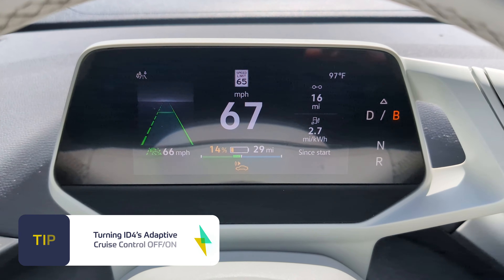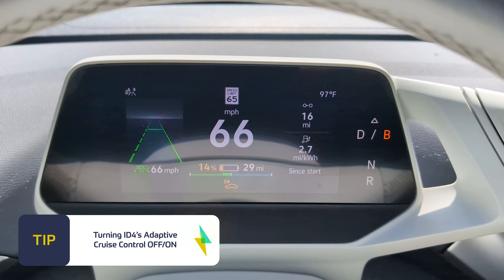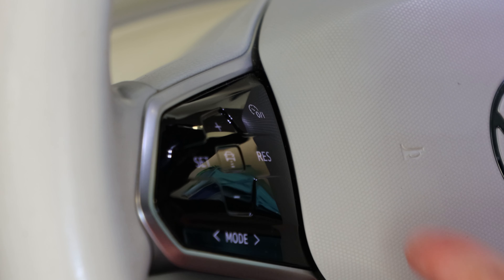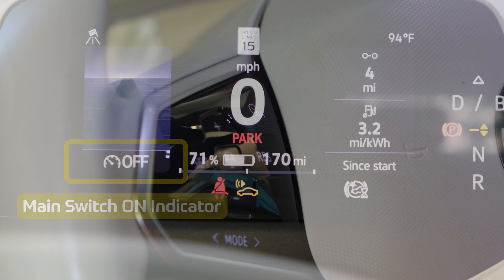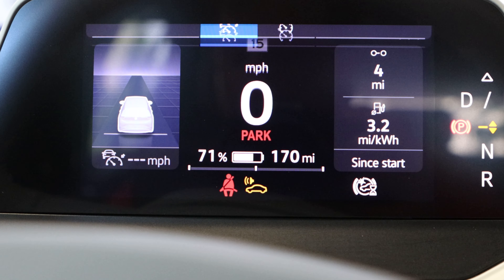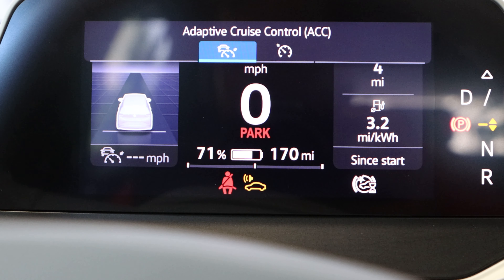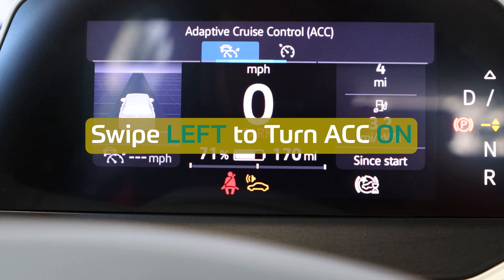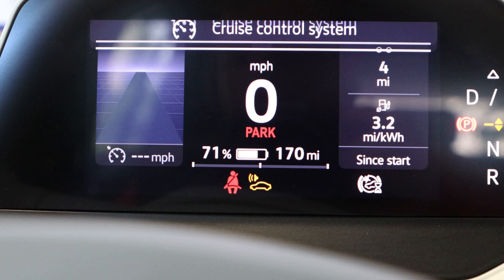How to Turn OFF/ON VW ID4 Adaptive Cruise Control | ID4 Tips, Owner Guide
Here's how to turn off (or on) VW ID4's adaptive cruise control.

A lot of Volkswagen ID4 owners don't like adaptive cruise control (ACC). This can be because the EV's software is a bit hit or miss at times. For example, the ACC system can struggle to work when the road lines aren't clear and often leaves too much space between the vehicles in front of you. You can turn the ID4's adaptive cruise control off while you are actively driving or while you are parked, but the touch sensitive buttons can be hard to use at times.

I almost never use the VW ID4's cruise control system, personally, but it can help with longer road trips if there's some traffic here or there.